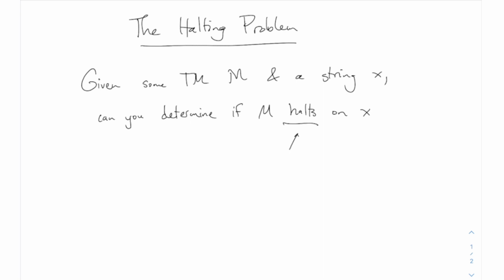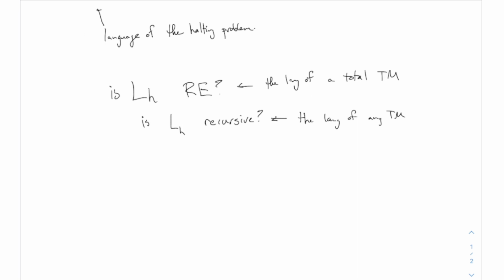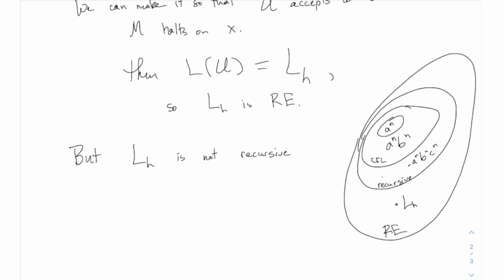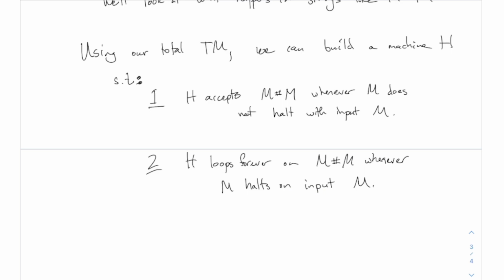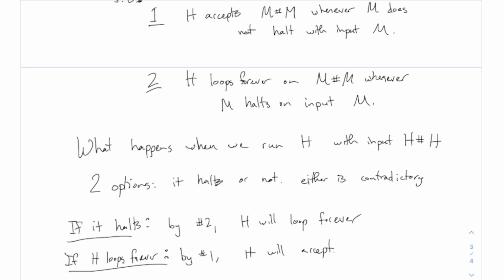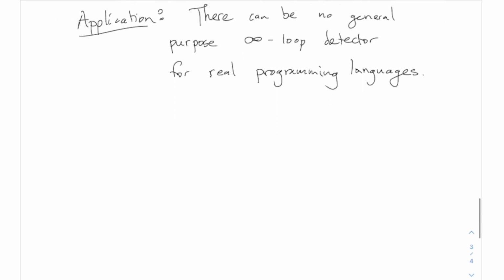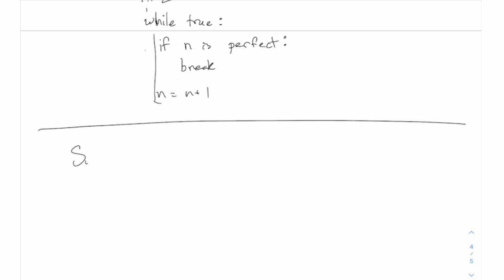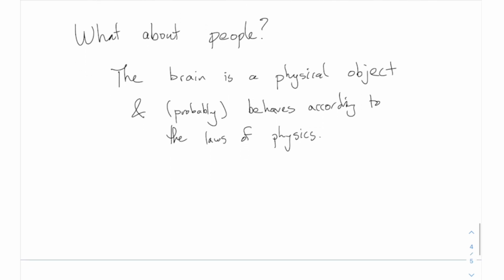Computation Ep33, The Halting Problem (Apr 27, 2022)